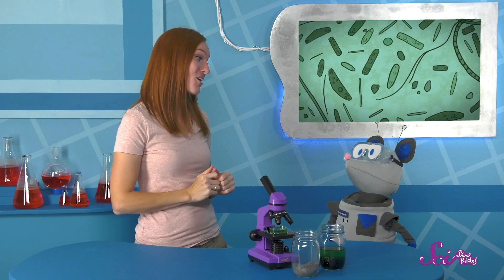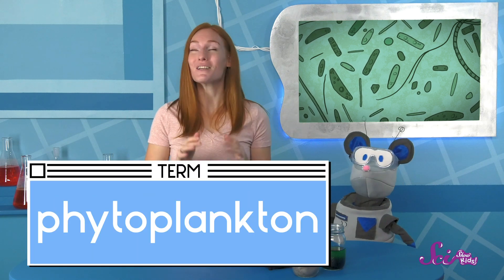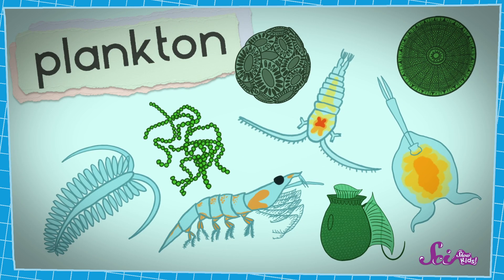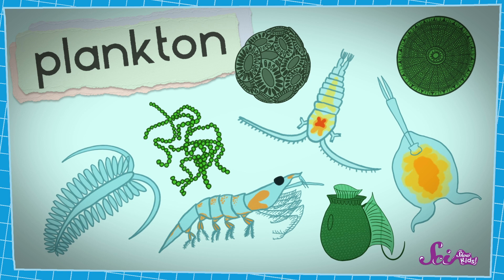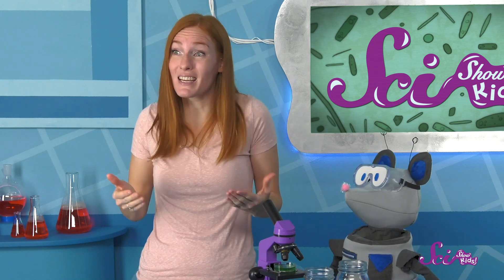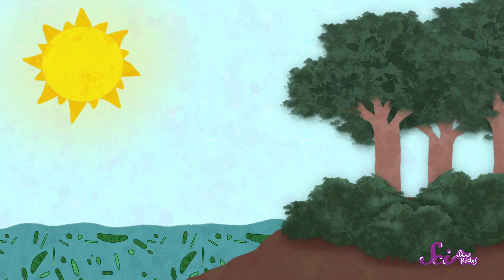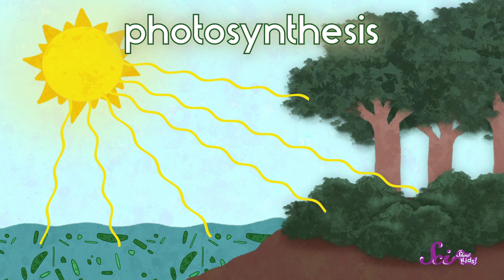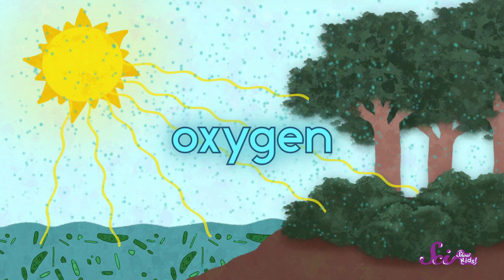Microscopic Life in a Drop of Water! | Phytoplankton | Amazing Animals | SciShow Kids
Jessi and Squeaks take a look at some pond water under a microscope, and learn all about the living things they can see inside!

Next Generation Science Standards 2-LS2-2

Disciplinary Core Idea: LS2.A
“Plants depend on water and light to grow.”